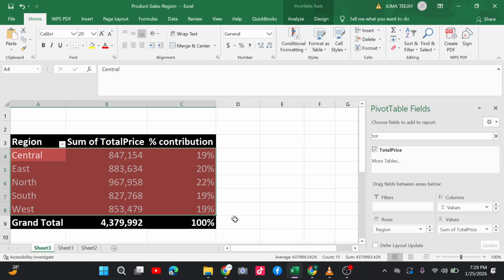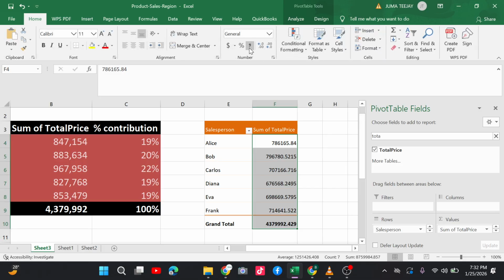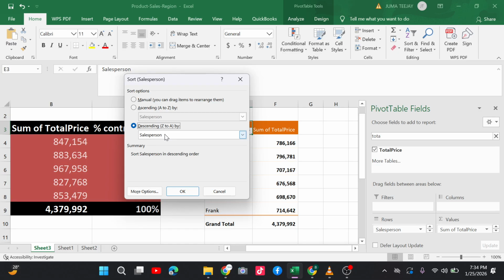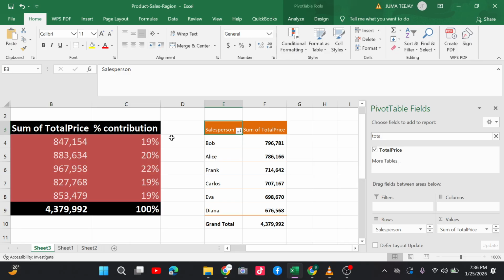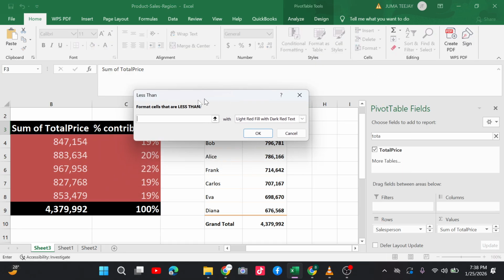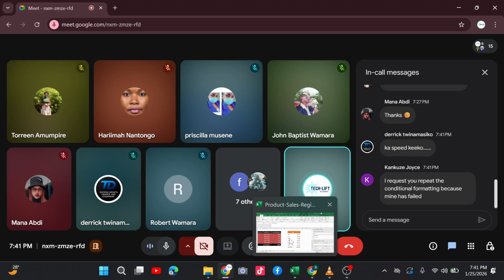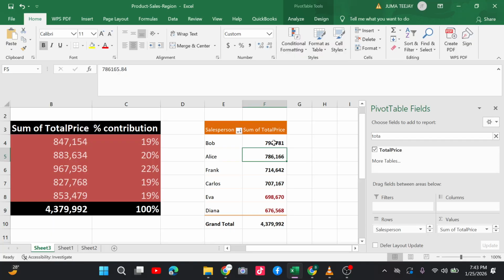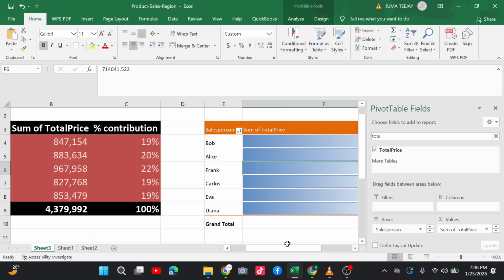Excel Data Analysis topic 2 by Conditional Formatting